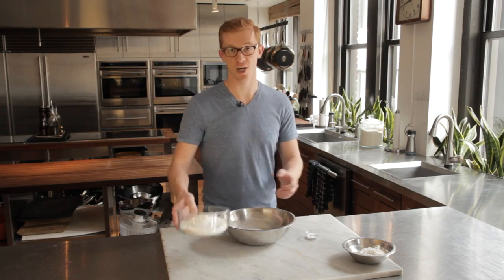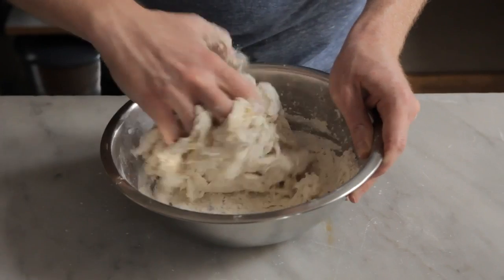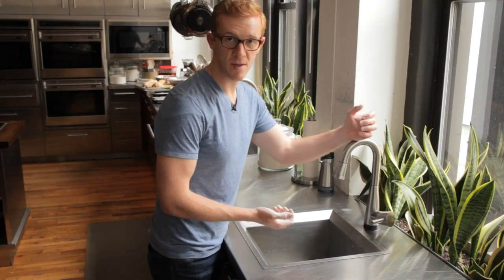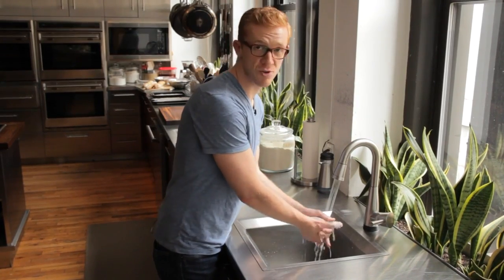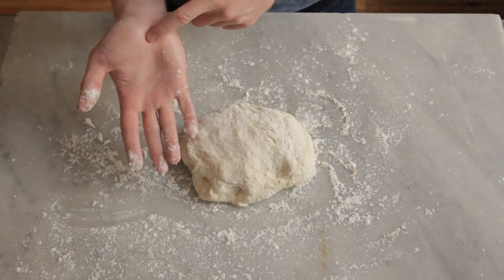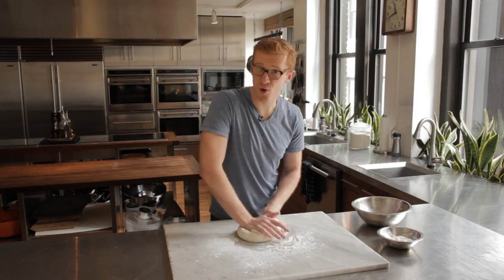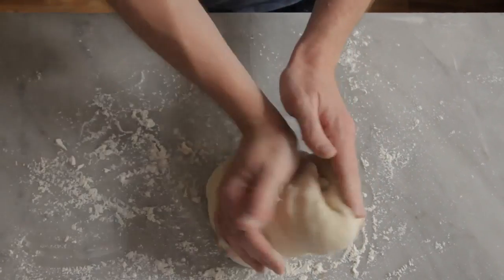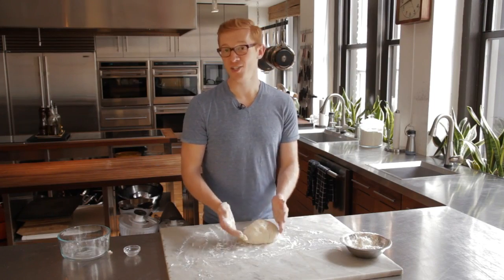How to Knead Dough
SAVEUR food editor Ben Mims shows you a foolproof trick for kneading dough so that your bread comes out perfectly every time.